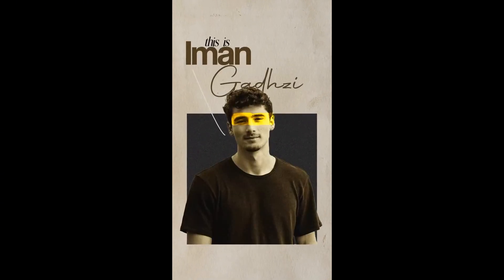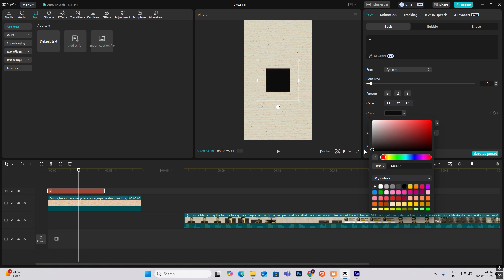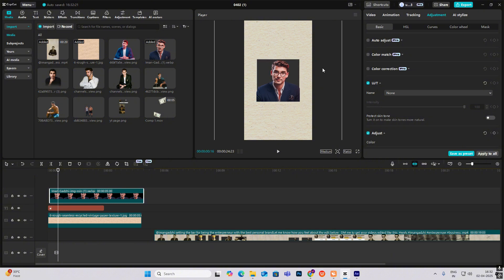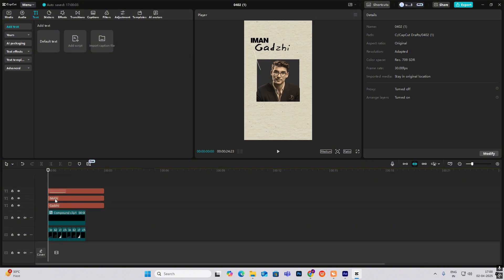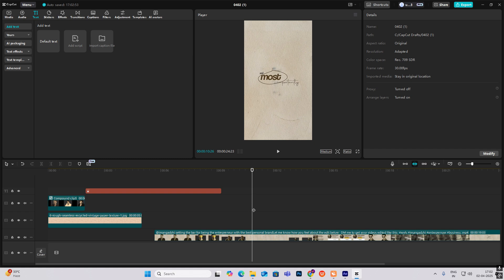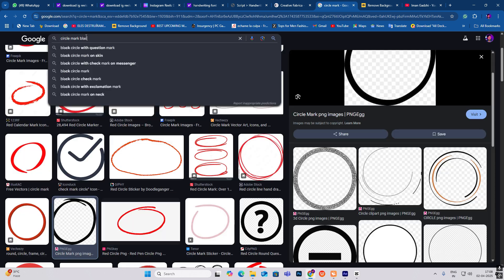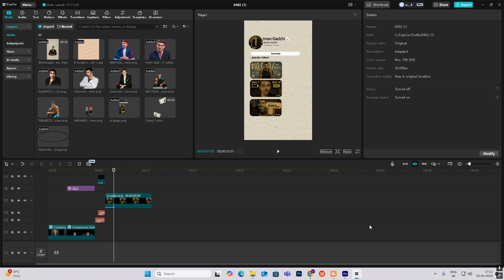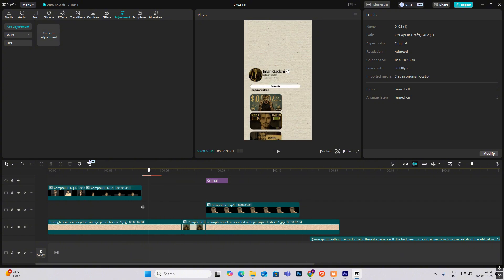Want PROFESSIONAL CLEAN EDITS IN CAPCUT? Watch This Now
Looking for professional clean edits in CapCut? Watch this video now for tips and tricks on how to achieve high-quality edits in the CapCut editing app!

VOICE- USE ELEVEN LABS TO GENERATE AUDIO